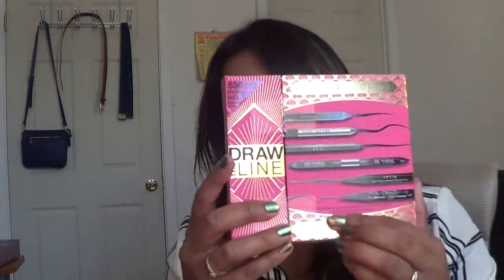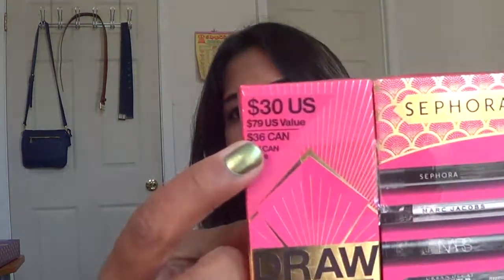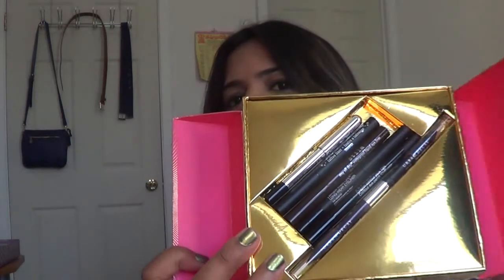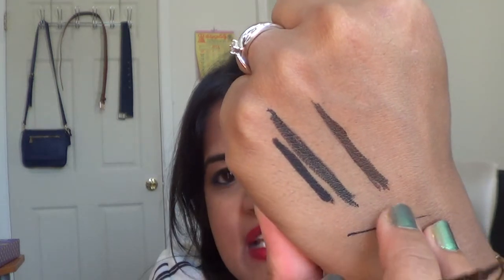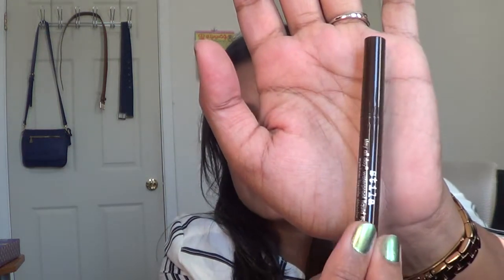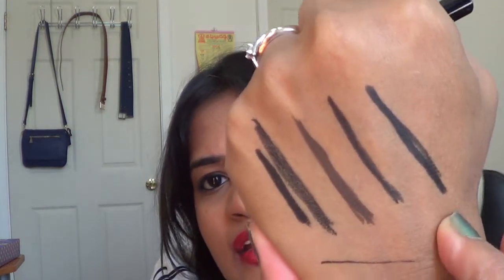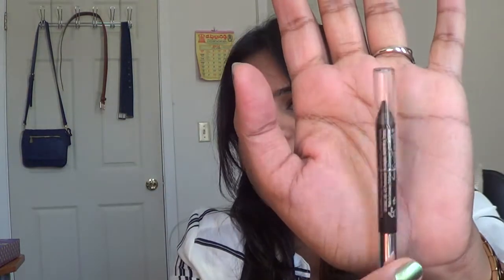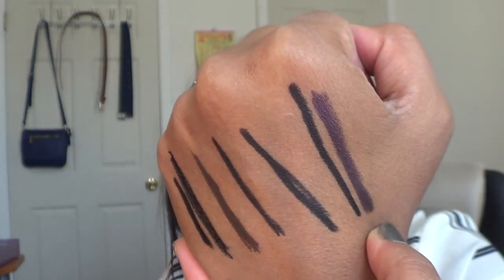Sephora Draw the line Gift set 2014 - Holiday collection/holiday gift set